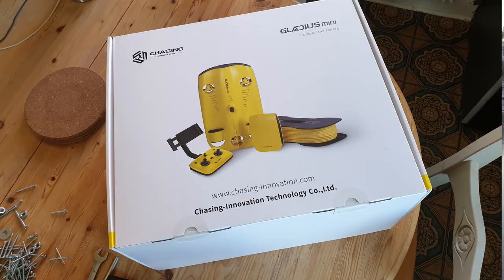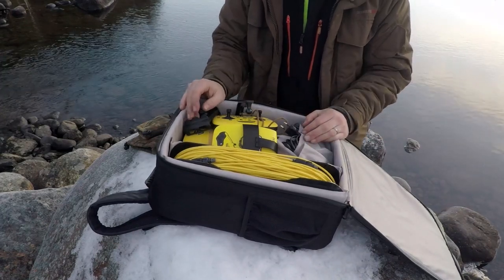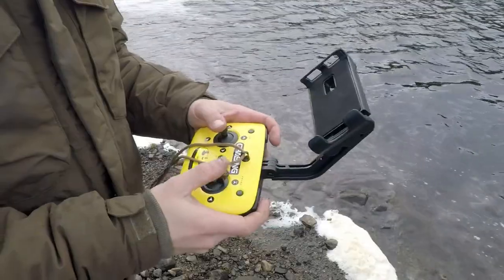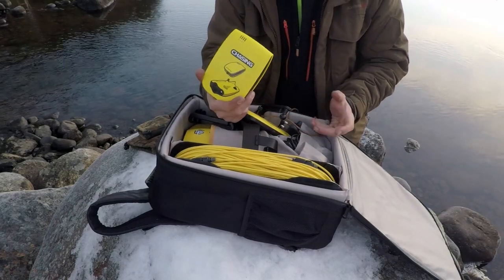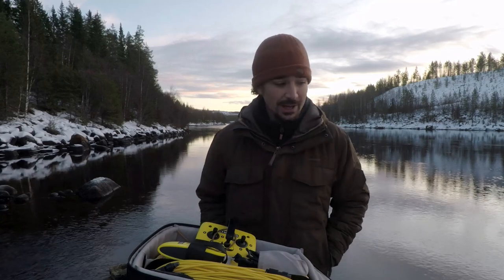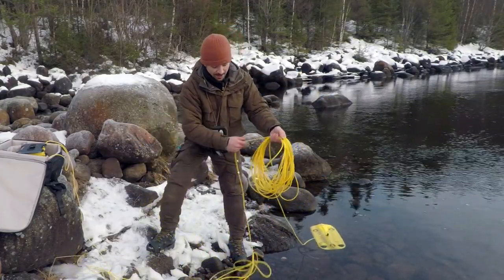CHASING Gladius Mini Underwater Drone REVIEW and real world testing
Video Information.
Following on from my Filming Equipment Video I mentioned that I had been loaned an Underwater Drone for a limited time for testing and to enhance some of my videos. I have been testing the product now for three months in a range of environments and this video concludes my use of the drone in real world testing. Its been great fun using the drone and its brought some really interesting dynamics to some of my fishing videos. Its taken a beating from me and tomorrow I will be filming an ice fishing and cooking video where hopefully it will bring some cool under the ice shots to light.

About MCQBushcraft:

If your interested in Bushcraft & Survival skills, fishing, hunting, fire lighting, plants & mushrooms, travelling & adventure, camp cooking, shelter building, self reliance, wilderness & primitive living skills, weaving plant fibers, knives, axes, saws and maintaining these tools in the field and much much more then check out my channel page below for playlists and more videos.